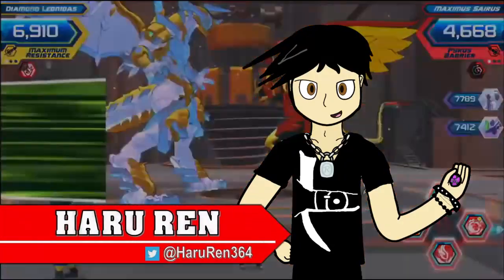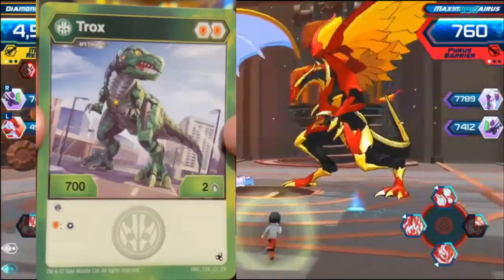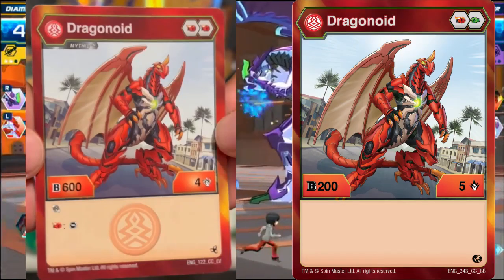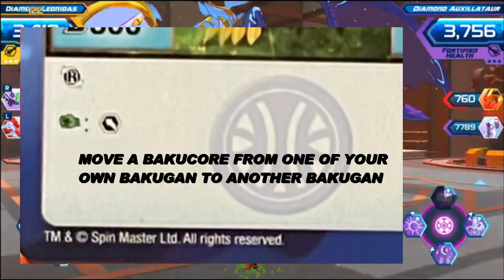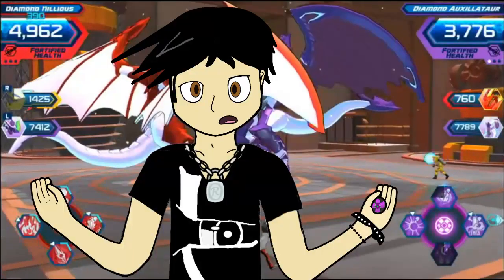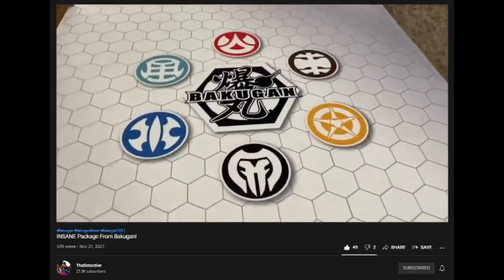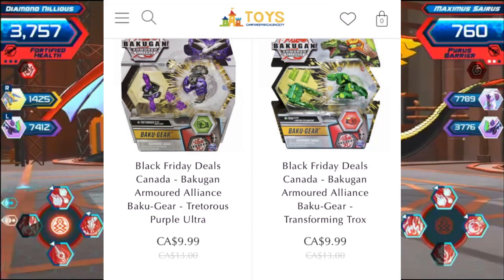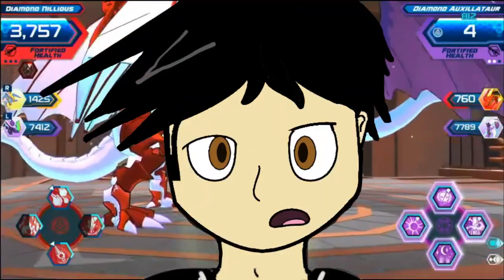New Mythic Bakugan's Details REVEALED! Platinum Pyrus Blitz Fox | BakuTalk News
The new Mythic Bakugan's Details have been REVEALED thanks to NFloorez. Check out the latest edition of the BakuTalk News.

Clips and Audio used:
Bakugan Battle Brawlers Game music (My Room)
Bakugan Geogan Rising
Bakugan Defenders of the Core

Bakugan: Geogan Rising sees the rise of a new genetically enhanced Bakugan clone –GEOGAN! A Bakugan-like creature fused with elements of crystals, resulting in a new distinct geometric form. Cubes, pyramids, cylinders -not only do they look different than their Bakugan counterparts, but they are EXCEPTIONALLY STRONG and BUILT TO BRAWL! Geogan have arrived on the scene ready to prove their worth and dominate in the Bakugan battle arena. BAKUGAN BEWARE!

The footage and images featured in the video were for critical review, parody and journalism, which are protected under the Fair Use laws of the United States Copyright act of 1976. See Hosseinzadeh v. Klein, 276 F.Supp.3d 34 (S.D.N.Y. 2017); Equals Three, LLC v. Jukin Media, Inc., 139 F. Supp. 3d 1094 (C.D. Cal. 2015).